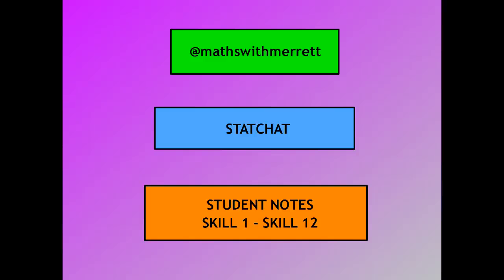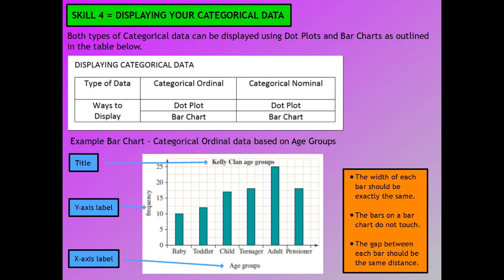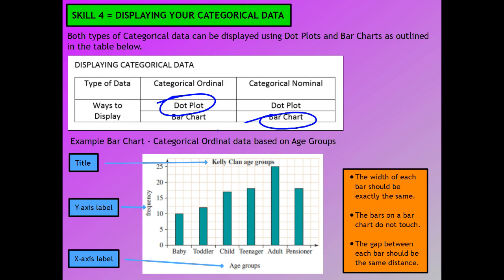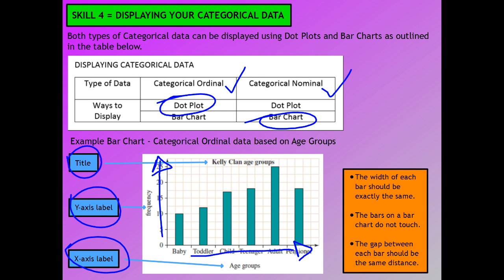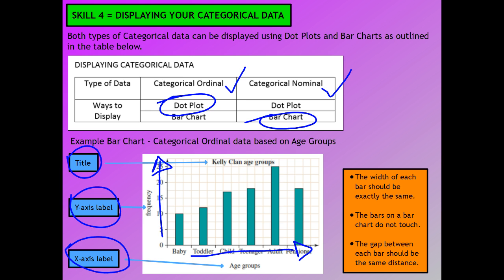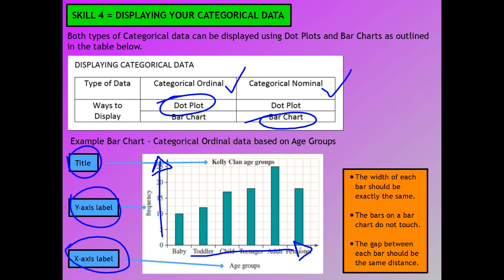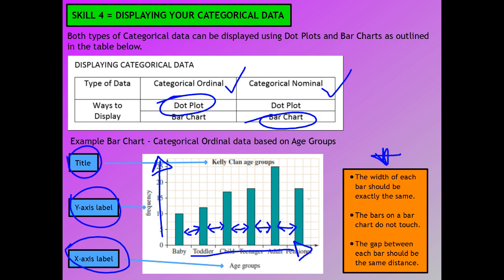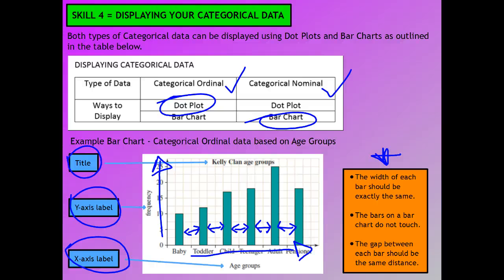StatChat Skill 4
SKILL 4 = DISPLAYING YOUR CATEGORICAL DATA
Statistics video focused on methods of displaying categorical data, namely dot plots and bar charts.